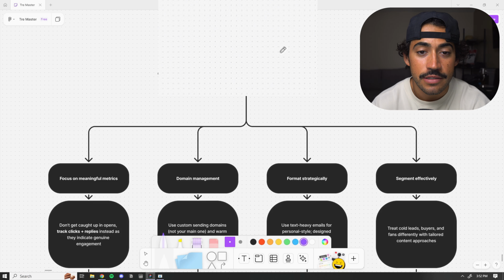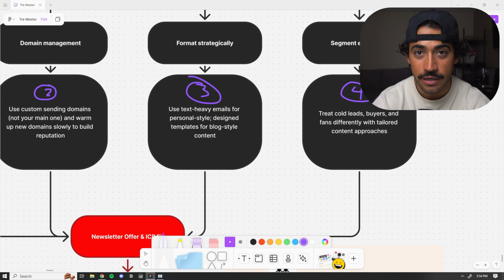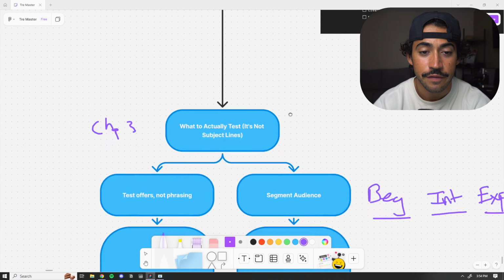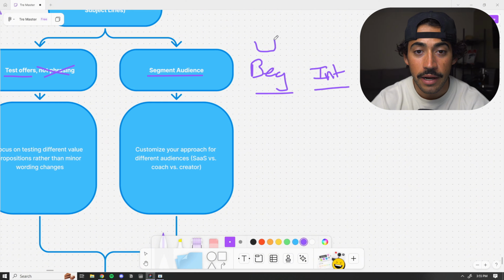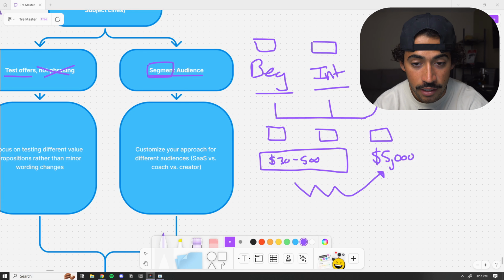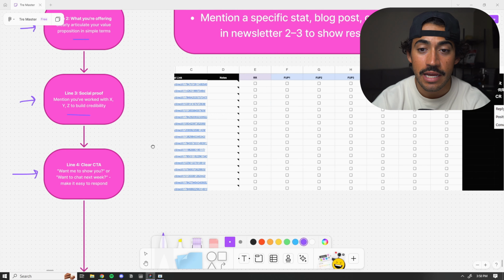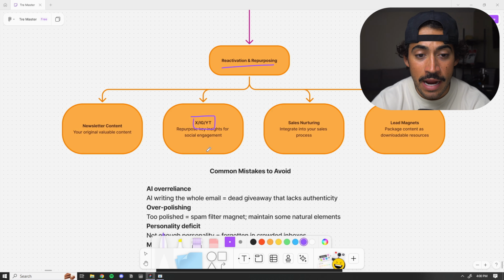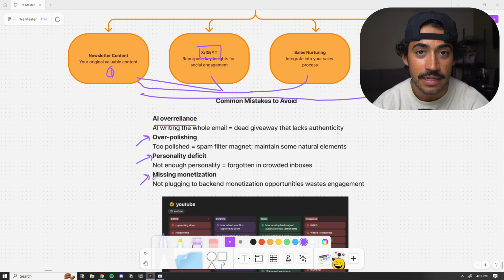i sent 1,000 email newsletters and learned this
If you’re new to my channel, my name is Tre. Im the founder of Akari Social. At 16, I launched my first reselling community on WHOP, and in just 4 months, I generated $21,000. But along the way, I also sparked a lot of questions from my father—'Is this even legal?' he'd ask. Fast forward to today, at 23, I've not only grown my expertise in building online communities (have also raised even more questions from my father on the legality of my business) but also honed my skills in content creation, copywriting, sales, and funnel building. Now I run Akari Social, where I manage newsletters for founders-and yes, my dad is still suspicious, but at least now it’s professionally suspicious.

00:00 - Intro: Hard Lessons from Building 15+ Newsletters
00:27 - What Metrics Actually Matter? (Replies + Link Clicks)
01:00 - Domain Management: Don’t Use the Default!
01:20 - Make Your Newsletter Visually Appealing
01:37 - Crafting an Offer & Understanding Your ICP
02:15 - Talk to Your Audience: Calls, Comments, Conversations
02:45 - How to Split Test the Right Way
03:20 - Why You Must Test Offers (Not Just Copy)
04:00 - Segmenting Your Audience for Revenue
04:45 - Ascension Paths: $30 Offers → $5K Clients
05:15 - Our Best Performing Newsletter Framework
06:10 - Include Social Proof + Clear CTA
06:50 - Use Customer Language from Sales Calls
07:10 - Reactivation & Repurposing Your List
07:35 - Common Mistakes: Overusing AI, No Personality
08:00 - Thank You & What’s Next

connect with my personally